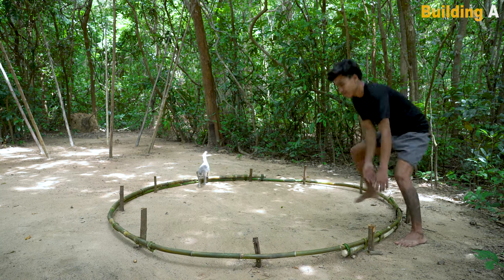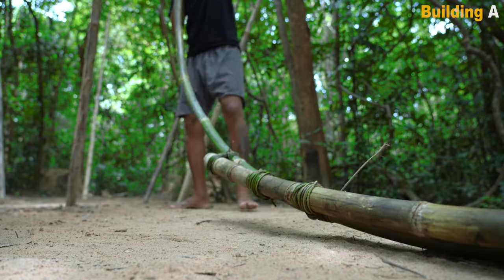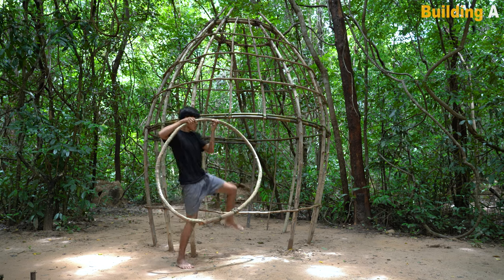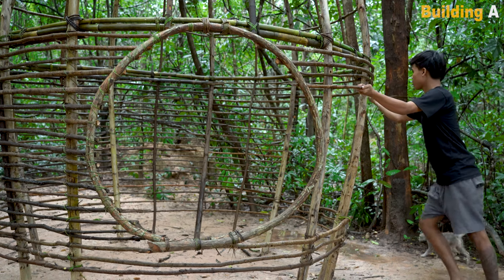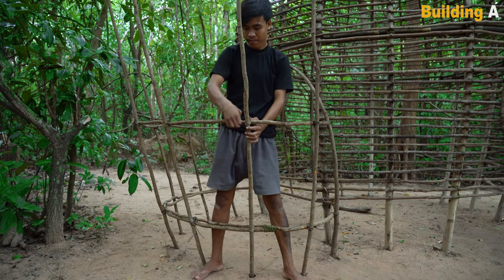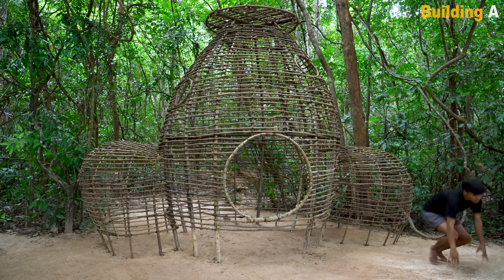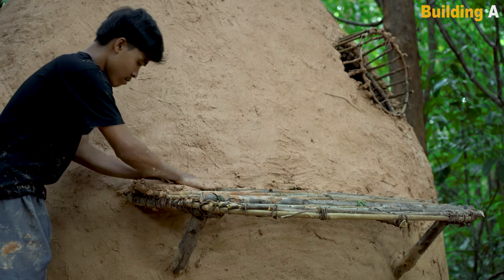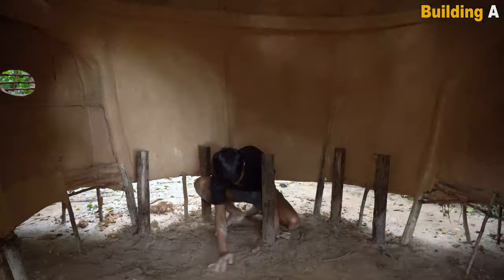Building a warm survival shelter | Mountain House with clay, grass roof Surrounded by water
I built my little mud house in nature, I used wood, bamboo for the structure, clay for the wall and roof cover by grass surround by water form the river near by. Here there are a lot of wild boars, I settled on their territory!